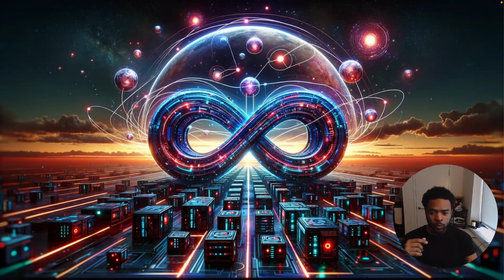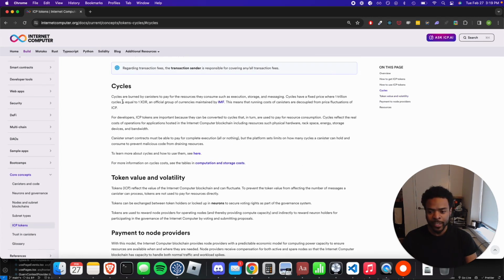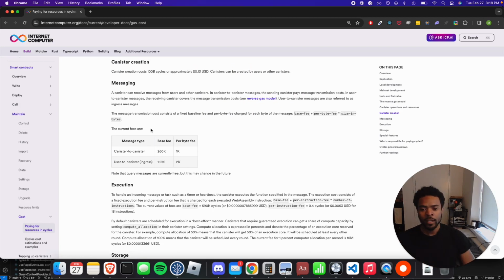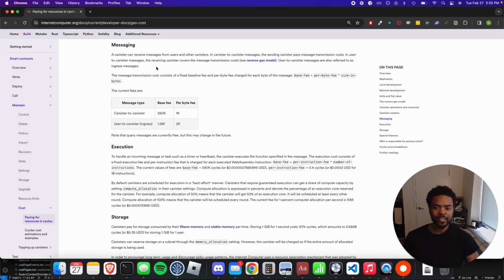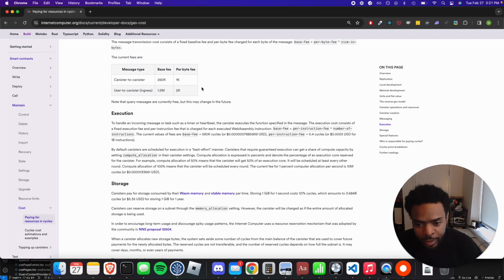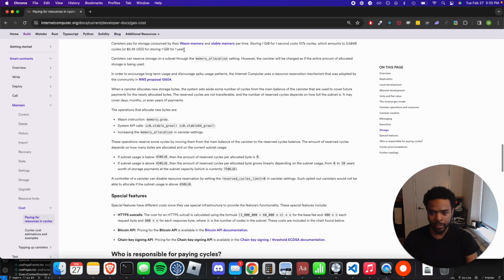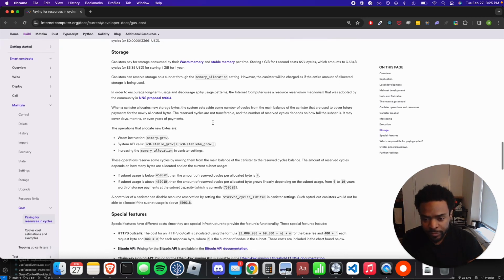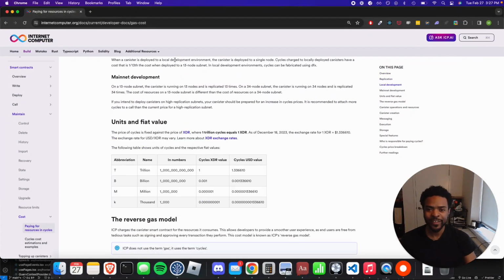Understanding the Reverse Gas Model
In this video, I explain the concept of the reverse gas model used on the Internet Computer network. I discuss how it differs from Ethereum's gas fees and why it is beneficial for developers and users. I also touch on the creation of canisters, the use of cycles, and the real-world value of cycles.

I am new to the world of content creation so any feedback is welcome. 🙂

0:00 Intro
1:39 Reverse Gas Model
3:11 Understanding Development Costs
4:38 Canister Creation
5:55 Messaging
7:03 Execution
7:42 Storage
8:59 Special Features